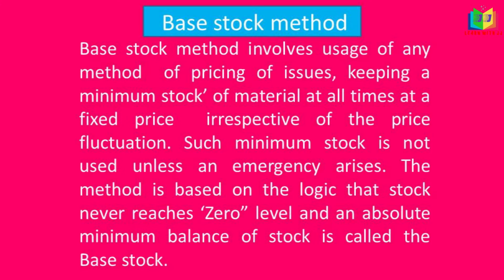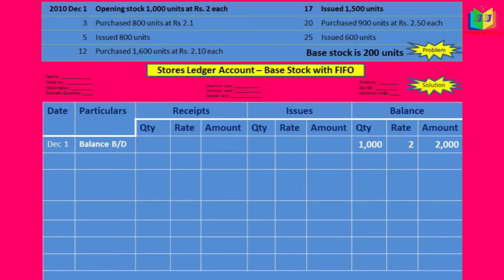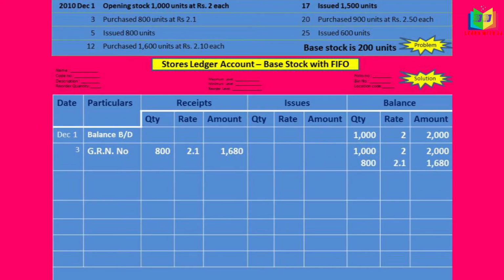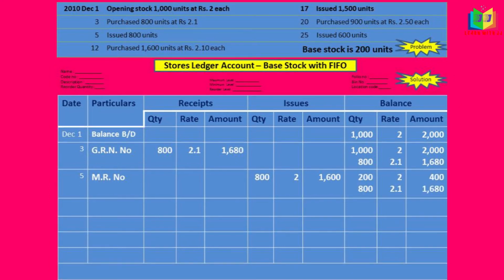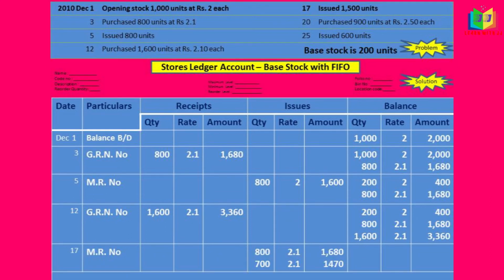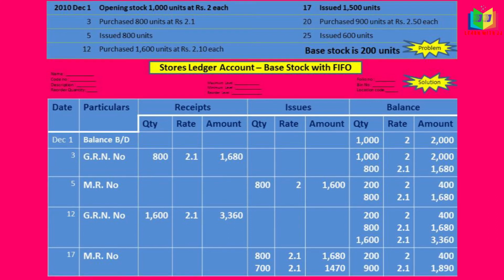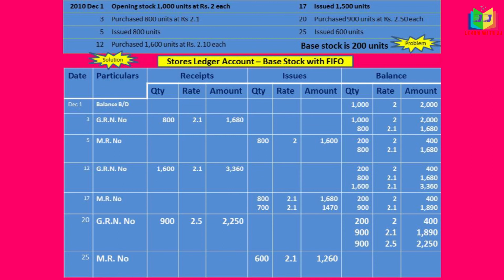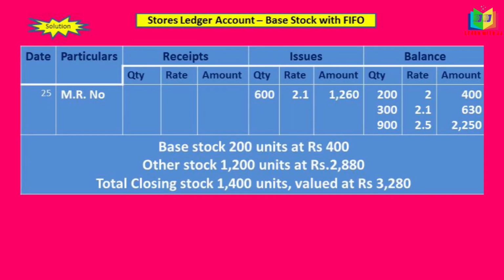Base Stock Method in cost accounting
Base stock method... Problem with solution

This is the video about base stock method. It is one of the methods in stores ledger account.In this video we have discussed what is base stock (meaning of base stock) and calculation of base stock in a simple manner along with solved problems. I hope you like the video.

assessment link